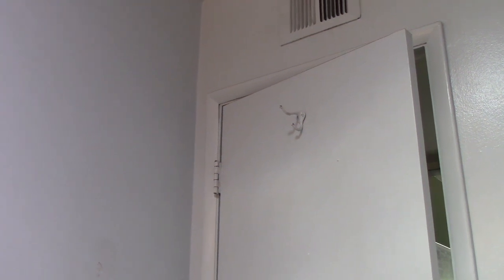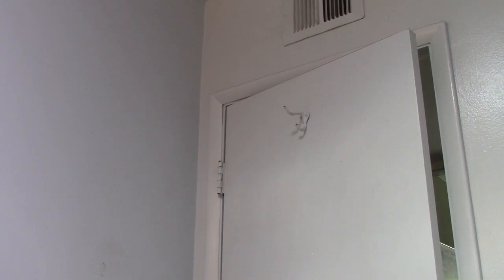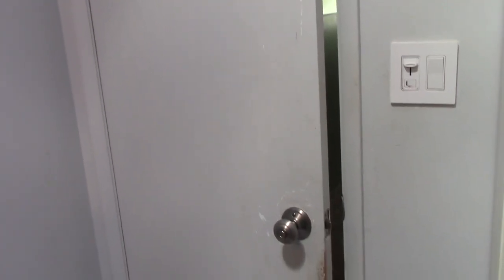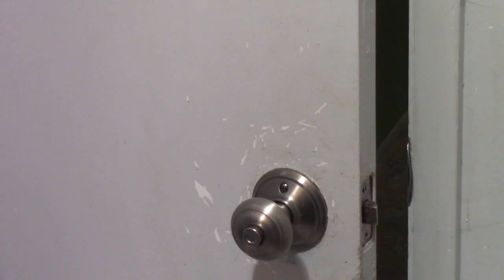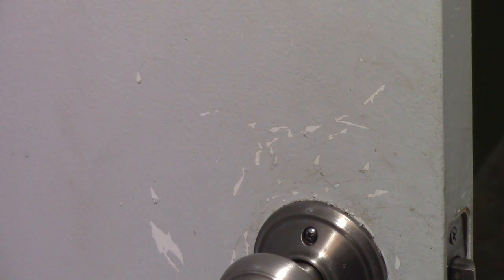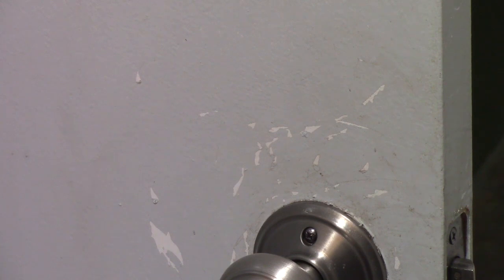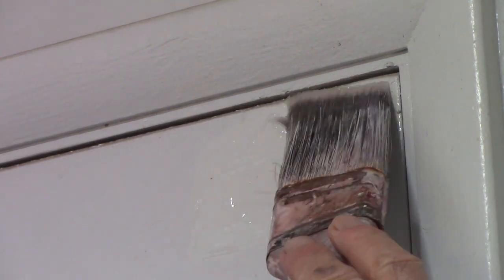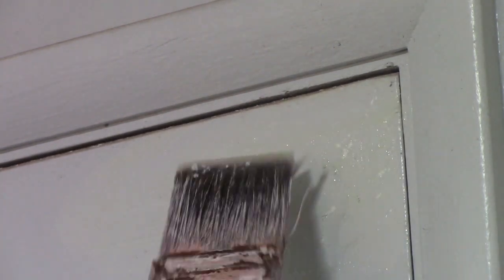Began to paint the hall bathroom door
Normally I don't bother stripping old paint, before applying new paint.  But this door had some anomaly that prevented new paint from thoroughly hardening.   Stripping the old paint will solve this problem.